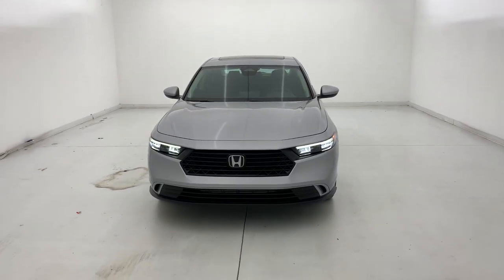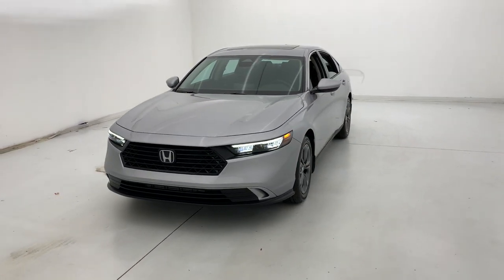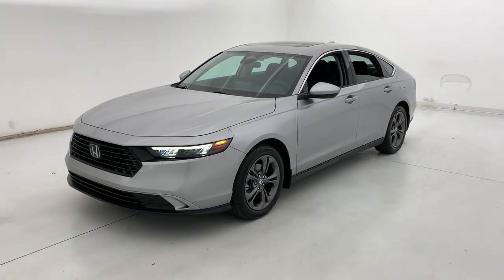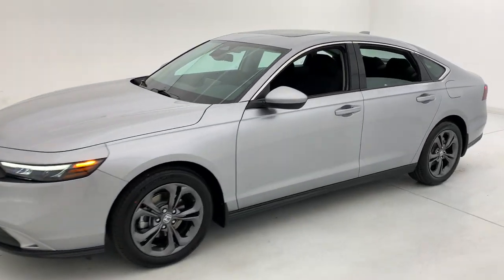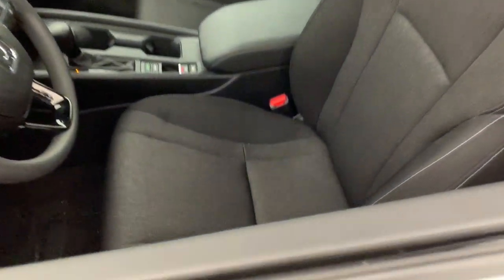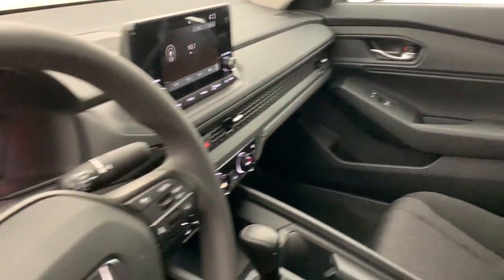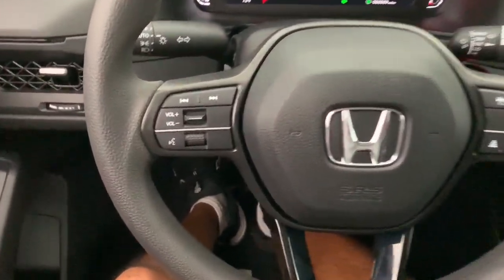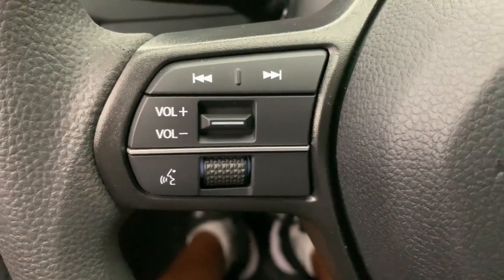2023 Honda Accord Fort Lauderdale, Pompano Beach, Coral Springs, Hollywood, Plantation, FL PA003510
Lunar Silver Metallic New 2023 Honda Accord EX available in Fort Lauderdale, Florida at Holman Honda. Servicing the Fort Launderdale, Pompano Beach, Coral Springs, Hollywood & Plantation, FL area.

Holman Honda
12 E Sunrise Blvd

Holman Honda of Fort Lauderdale is honored to offer this terrific 2023 Honda Accord. SilverbrbrbrPrice does not include sales tax tags registration fees government fees electronic filing fee* of $149 and Pre-Delivery Service Charge* of $899. (* This charge represents costs and profits to the dealer for items such as inspecting cleaning and adjusting vehicles and preparing documents related to the sale.)
Wheels: 17 x 7.5 Pewter Gray|Heated Front Bucket Seats|Fabric Seat Trim|Radio: 180-Watt AM/FM Audio System|4-Wheel Disc Brakes|Air Conditioning|Electronic Stability Control|Front Bucket Seats|Front Center Armrest|Tachometer|ABS brakes|AM/FM radio|Alloy wheels|Automatic temperature control|Brake assist|Bumpers: body-color|Delay-off headlights|Driver door bin|Driver vanity mirror|Dual front impact airbags|Dual front side impact airbags|Four wheel independent suspension|Front anti-roll bar|Front dual zone A/C|Front reading lights|Fully automatic headlights|Heated front seats|Illuminated entry|Knee airbag|Low tire pressure warning|Occupant sensing airbag|Outside temperature display|Overhead airbag|Overhead console|Panic alarm|Passenger door bin|Passenger vanity mirror|Power door mirrors|Power driver seat|Power moonroof|Power steering|Power windows|Radio data system|Rear anti-roll bar|Rear reading lights|Rear seat center armrest|Rear side impact airbag|Rear window defroster|Remote keyless entry|Security system|Speed control|Speed-sensing steering|Split folding rear seat|Steering wheel mounted audio controls|Telescoping steering wheel|Tilt steering wheel|Traction control|Trip computer|Variably intermittent wipers|Auto-dimming Rear-View mirror|8 Speakers|Speed-Sensitive Wipers|Compass|Rear door bins|Exterior Parking Camera Rear|Auto High-beam Headlights|Lane departure: Lane Keeping Assist System (LKAS) active|Emergency communication system: HondaLink|Apple CarPlay/Android Auto|Adaptive Cruise Control: Adaptive Cruise Control (ACC) with Low-Speed Follow